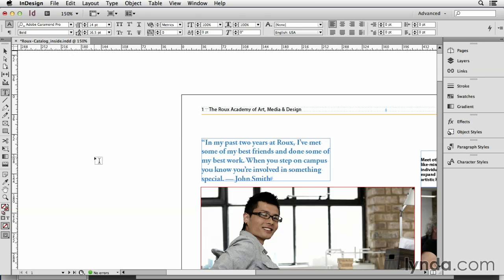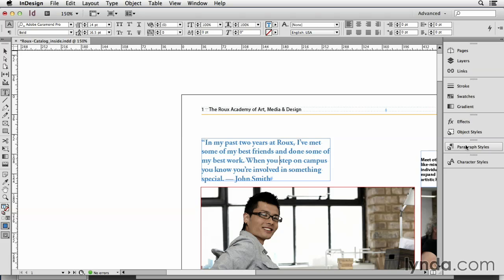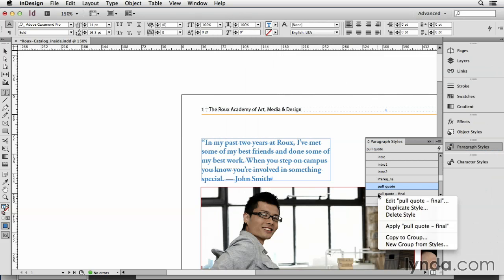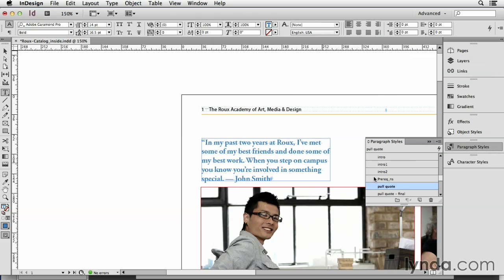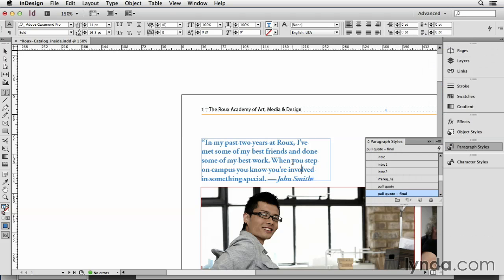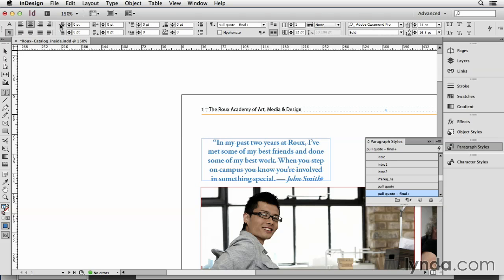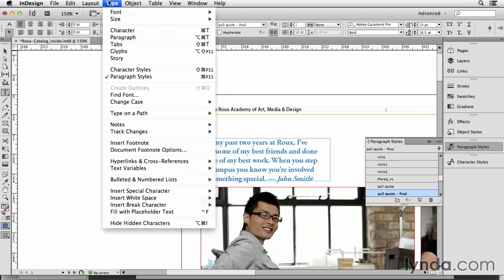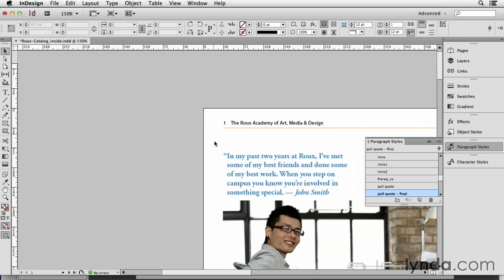02 122 122 Creating pull quotes the easy way